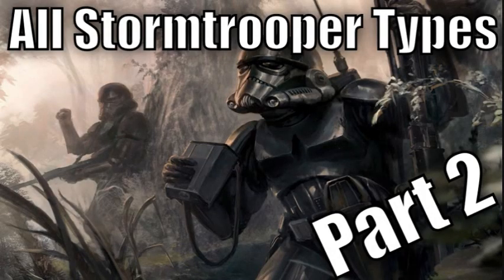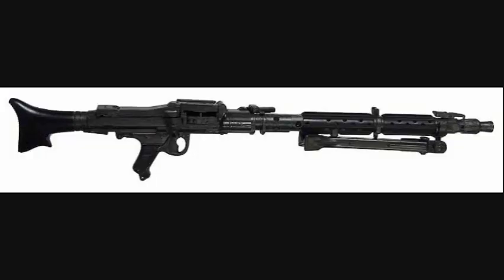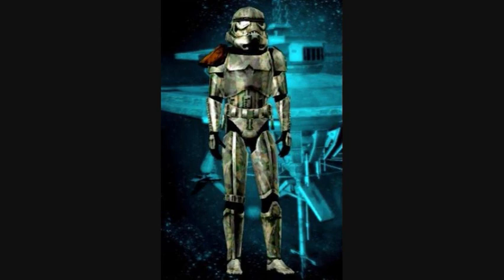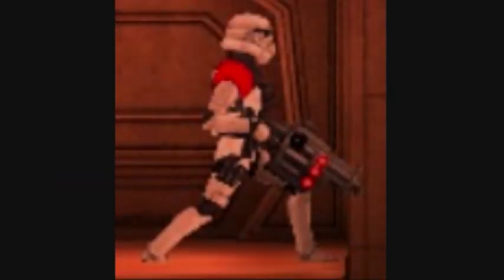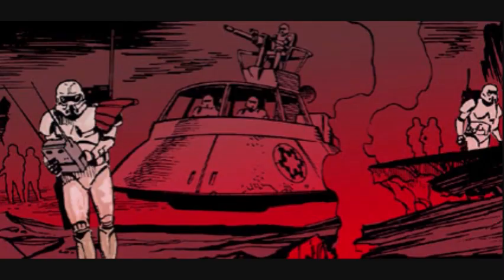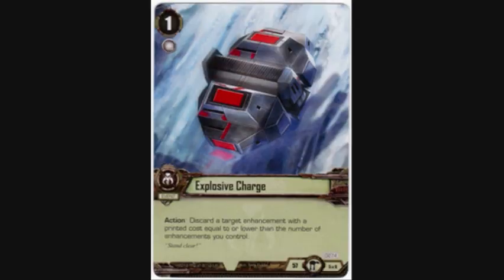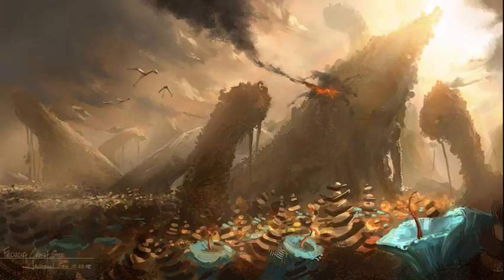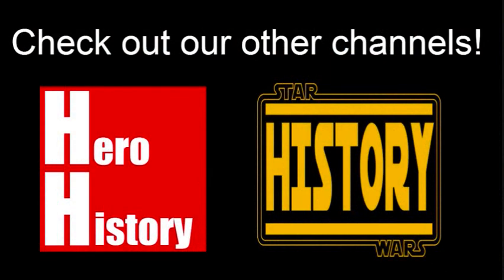All Stormtrooper Types and Variants Part 2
Content in video is expressed using PG-13 rated movies and Teen + rated comics, TV shows, video games, and books; and is not intended for children. All Stormtrooper Types and Variants Part 2!